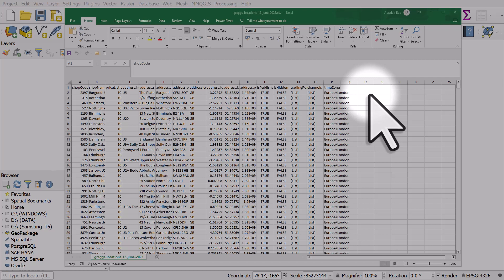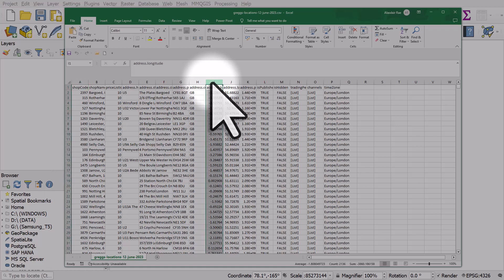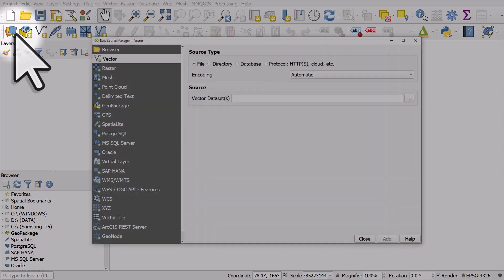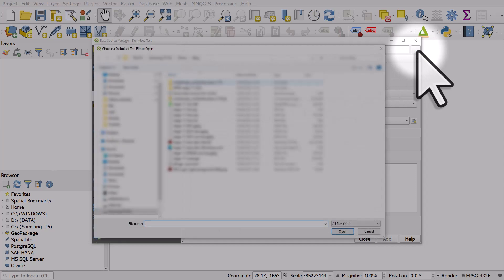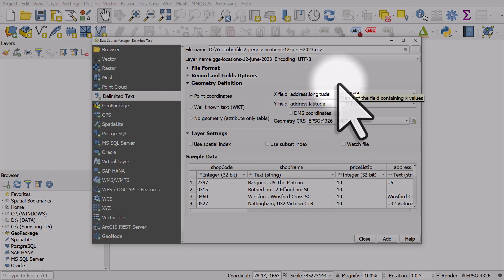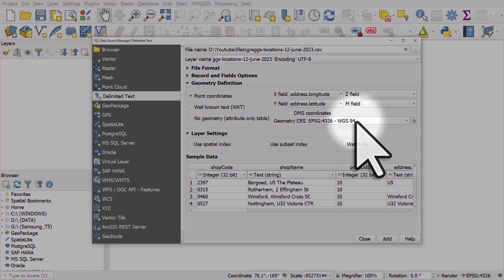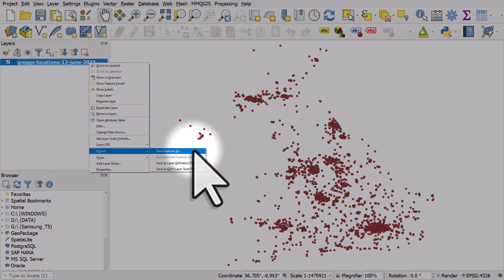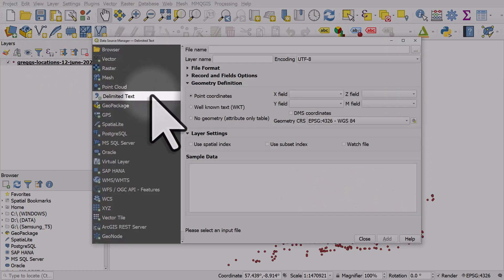How to map a csv file that has lat/long in QGIS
A csv file is just a comma separated text file. If you have a csv with lat/long coordinates in it (e.g. -3.12, 54.67) you can very easily plot these on a map in QGIS with a few clicks.